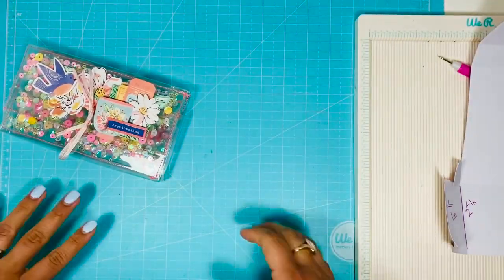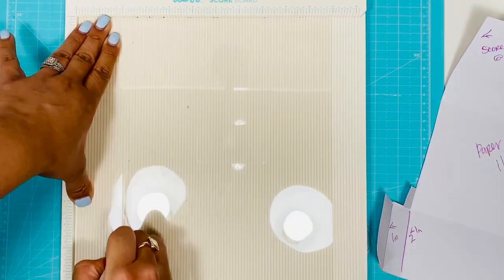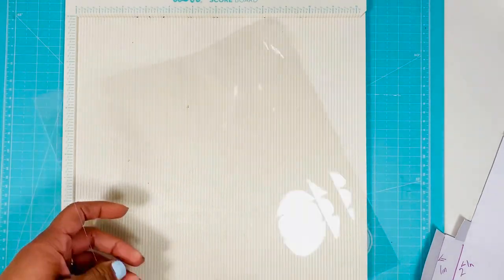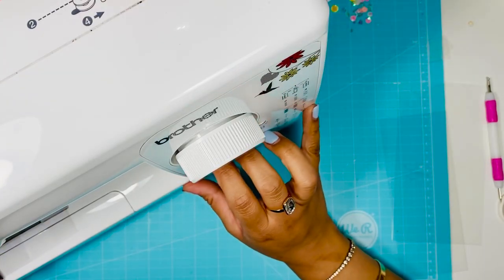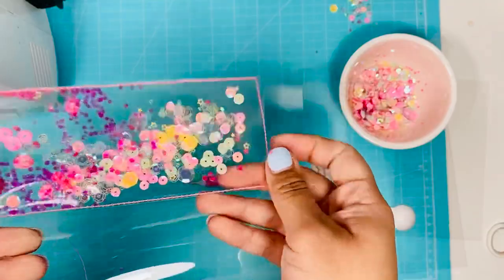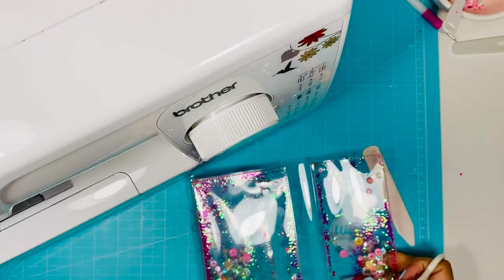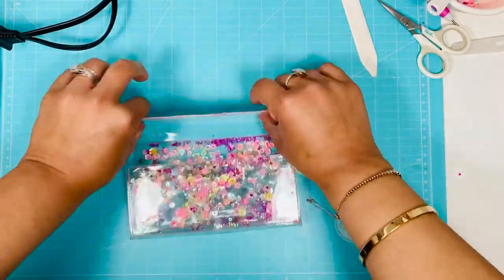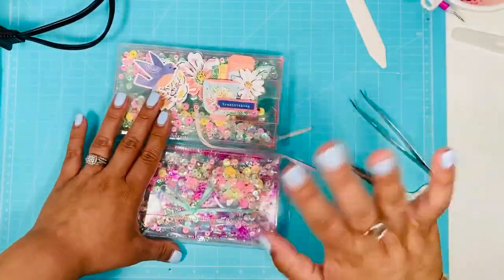💗process video making acetate box envelopes 💗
Hey y’all! I hope you guys like this video . Ps sorry if this vid is all over the place 😬. First time making a tutorial.